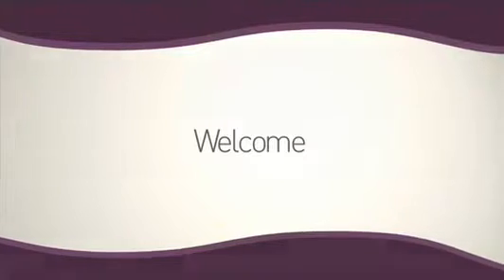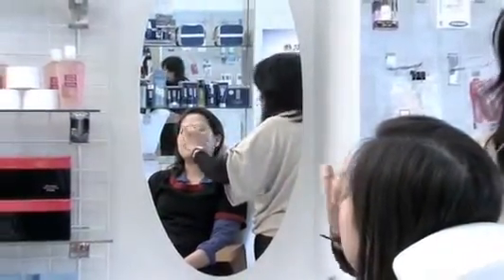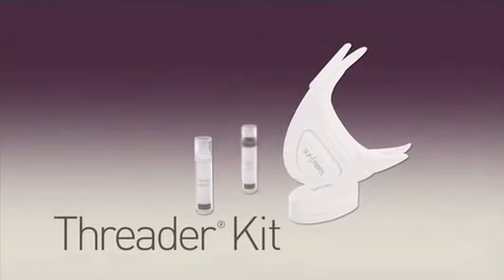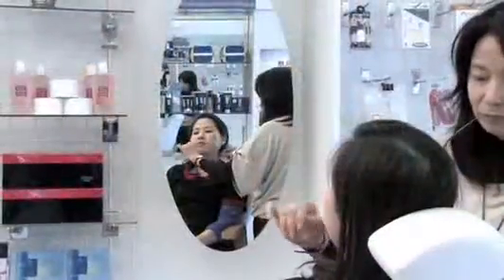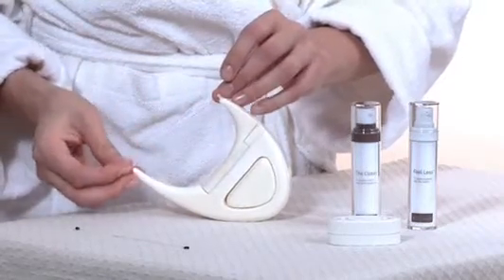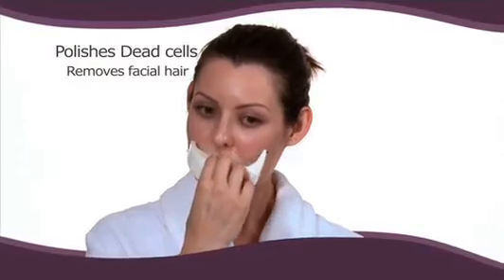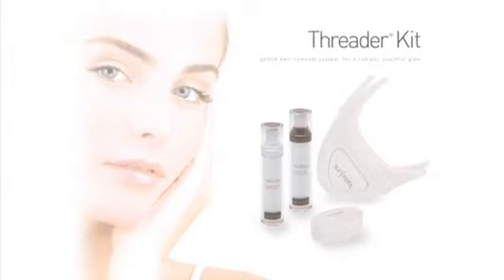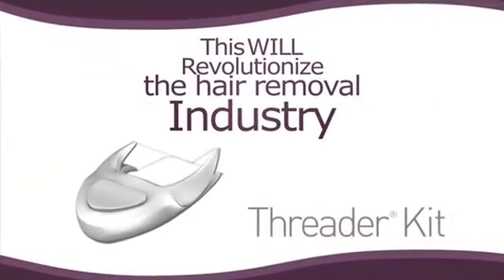SunMaita Inc Threader® Gentle hair removal system- Máquina Depilação com Linha